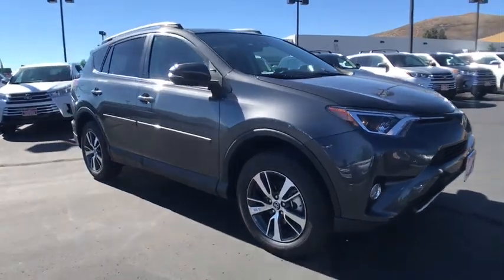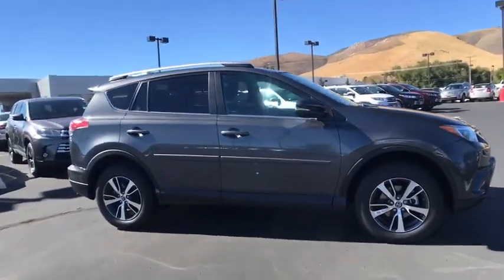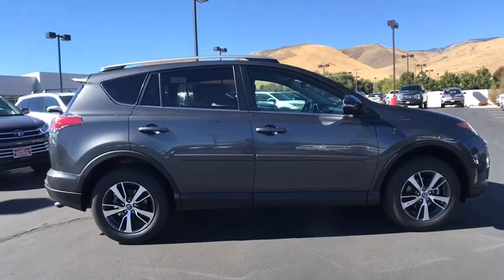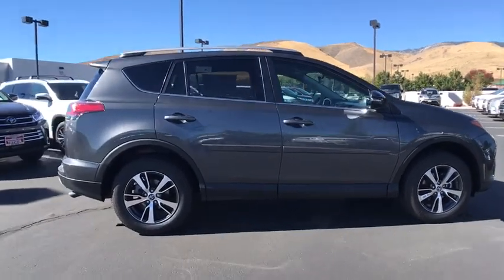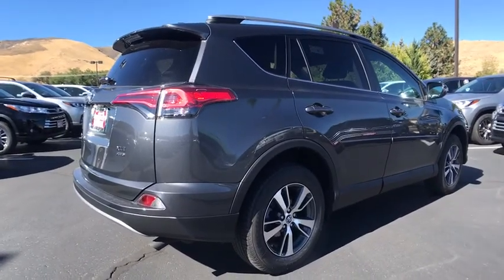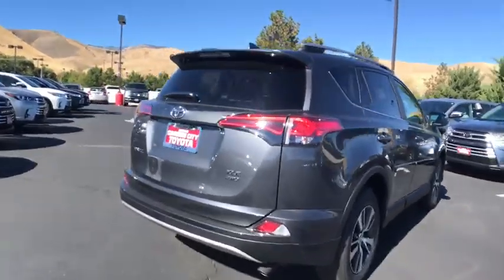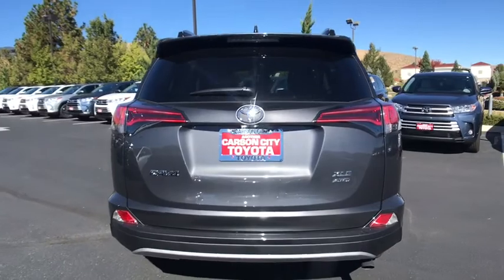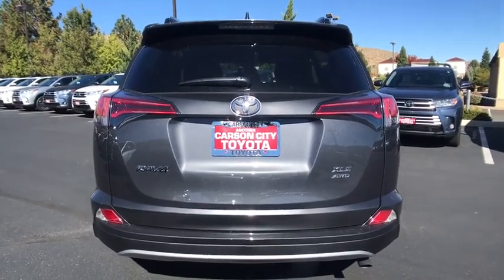2018 Toyota RAV4 Carson City, Reno, Northern Nevada, Dayton, Lake Tahoe, NV 4023D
Magnetic Gray Metallic New 2018 Toyota RAV4 available in Carson City, Nevada at Carson City Toyota. Servicing the Reno, Northern Nevada,  Dayton, Lake Tahoe, NV area.

The 2018 Toyota RAV4 deliver more fun with a powerful 176hp 4-cylinder engine for off-the-line thrills. Coupled with the Dual Variable Valve Timing with intelligence technology, the RAV4 is a smart, spirited choice. More room means more space for gear and friends. You can quickly reconfigure the rear seats into a 60/40 split and fold the second-row seats down to create a wide, easily accessible load space with up to 73.4 cubic feet of capacity. RAV4 offers two available audio systems that incorporate navigations, so you can have the perfect soundtrack for all of your adventures. Travel safely with more peace of mind.